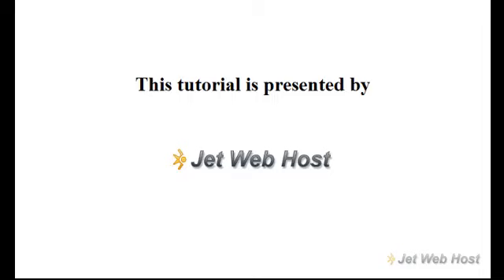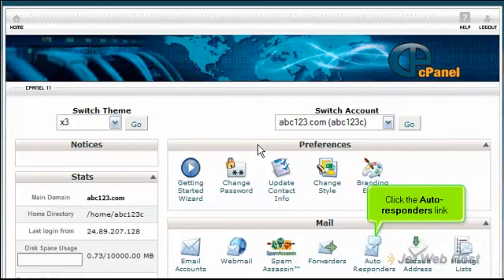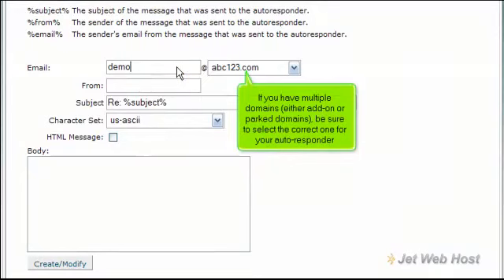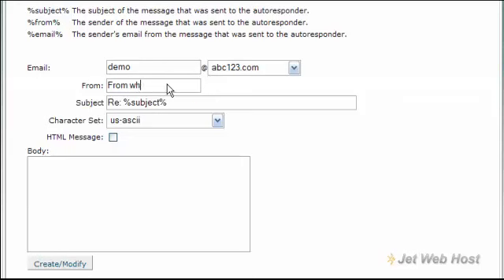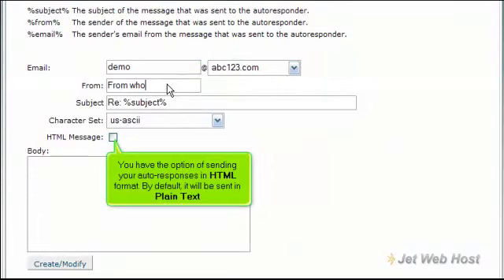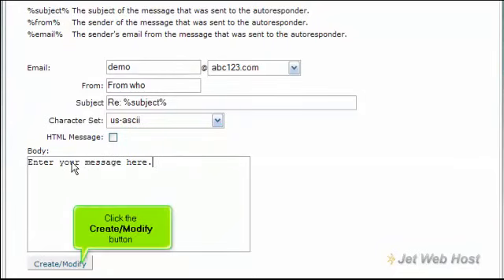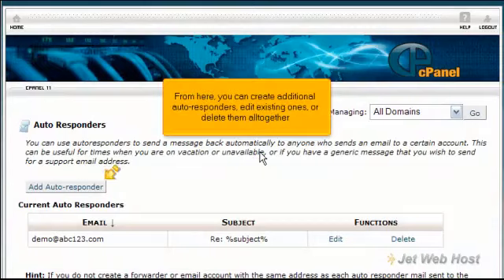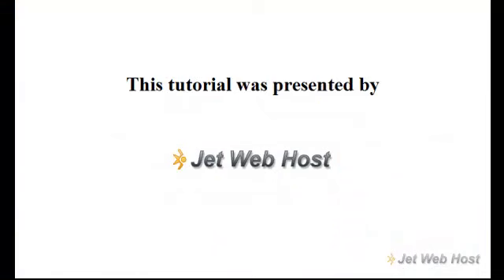How to create an auto responder